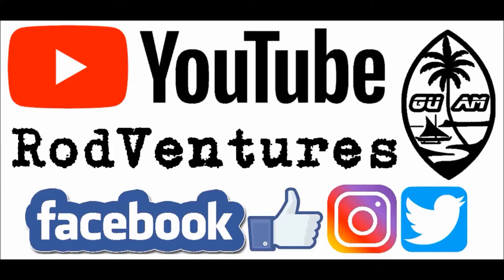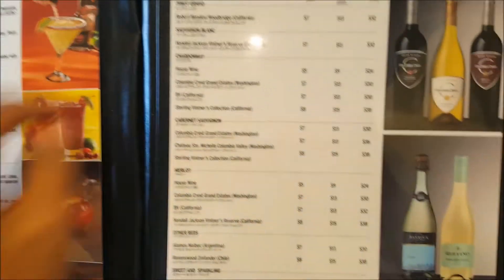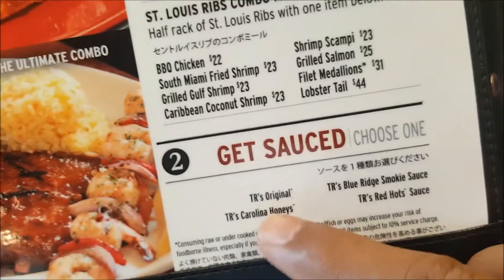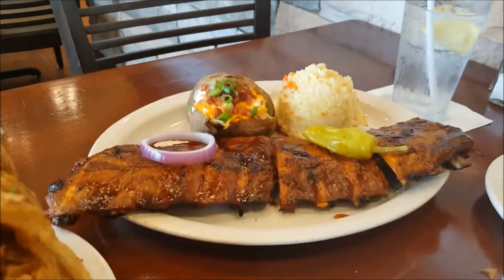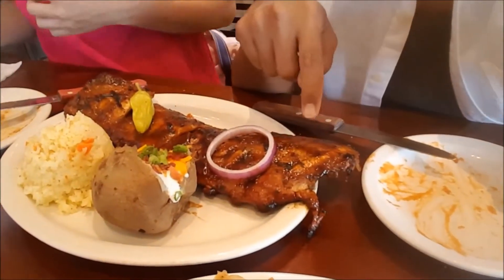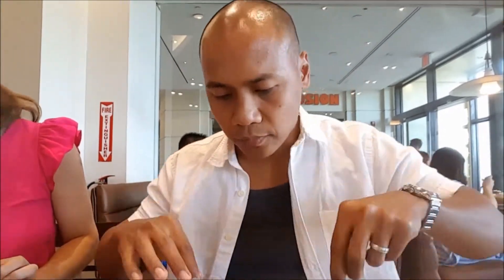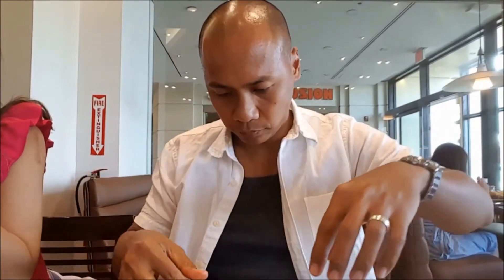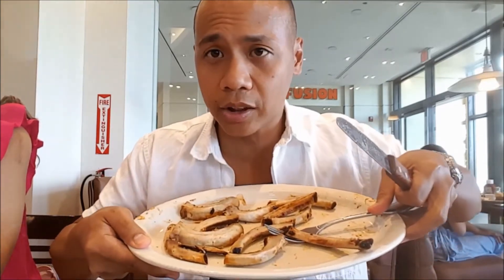Valentine's Date | Best Ribs on Guam? | Rod Ventures | Food Review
On this Valentine's Date, we do it alittle different. We have lunch but not like normal people. Not sure if I should consider this a Mukbang.. hehe

Don't forget to LIKE this video by clicking that "Thumbs Up", hit that "SUBSCRIBE" button for more videos and don't forget to turn on the NOTIFICATION BELL to be alerted every time I post a new video.